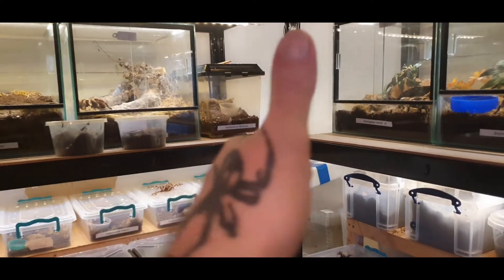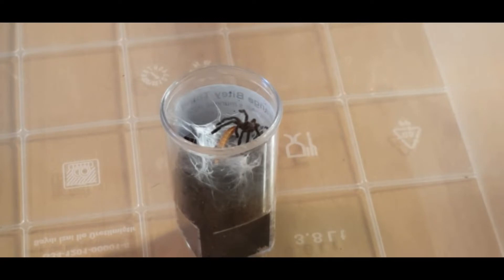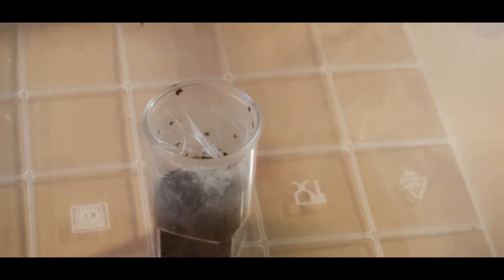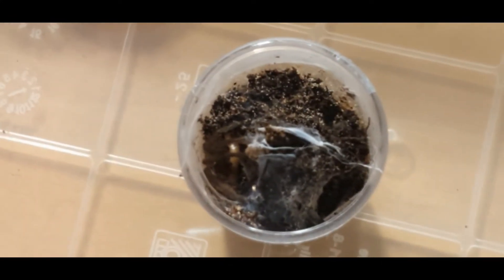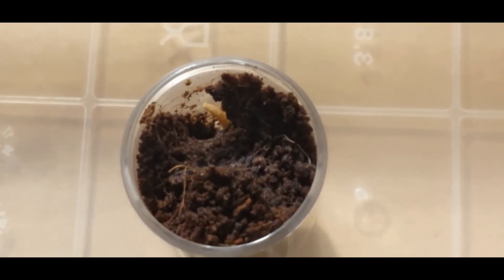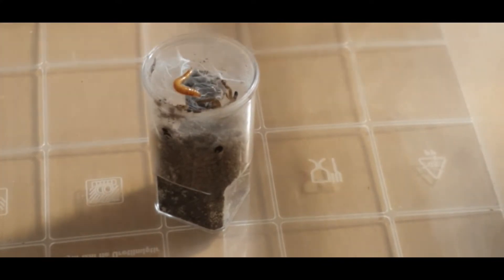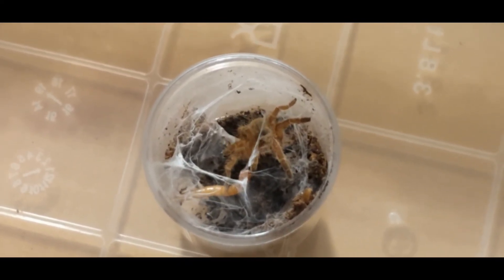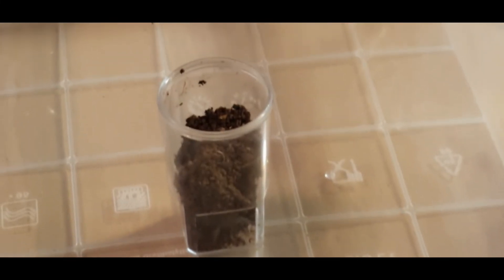Little things.....part 2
Continuation of the feeding of my slings